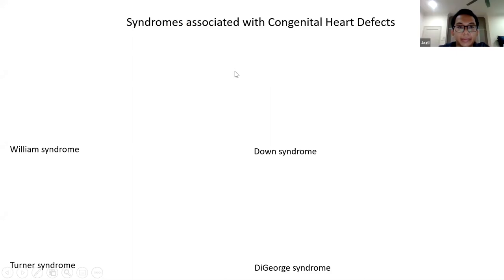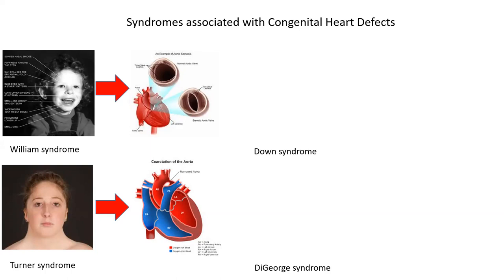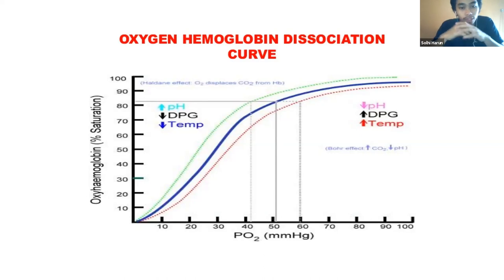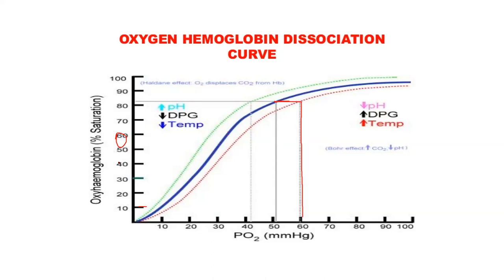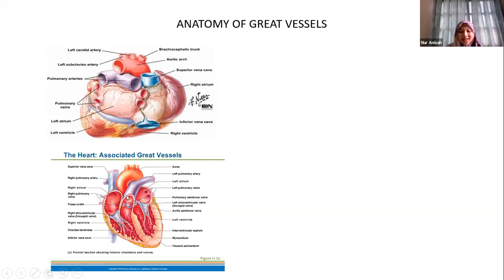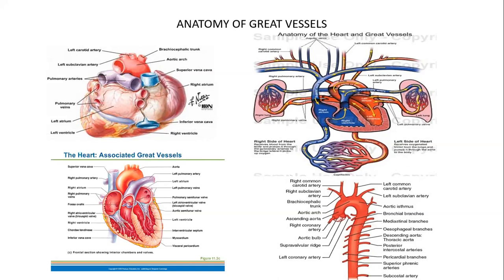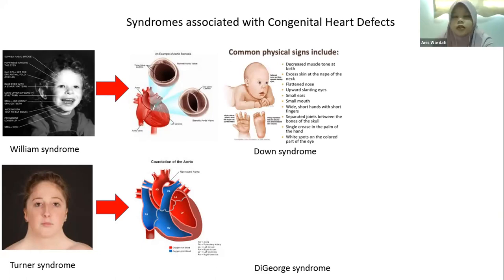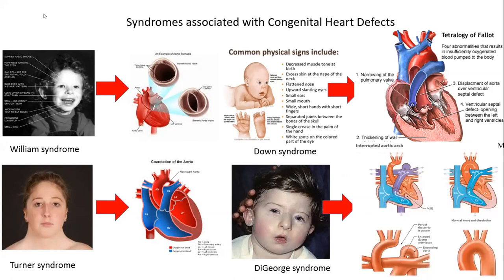Online Teaching Dr Alwi 22/6/2020 (Cardiology)